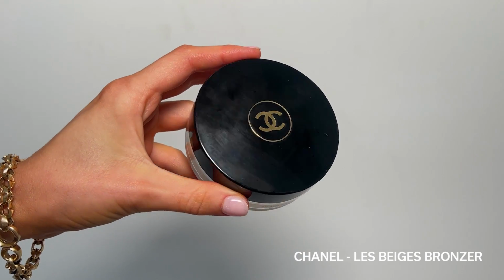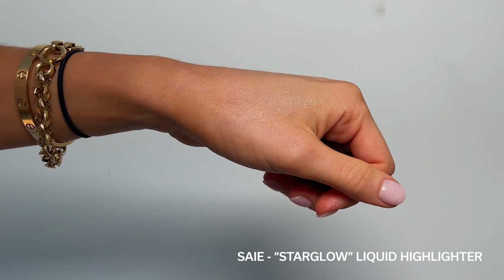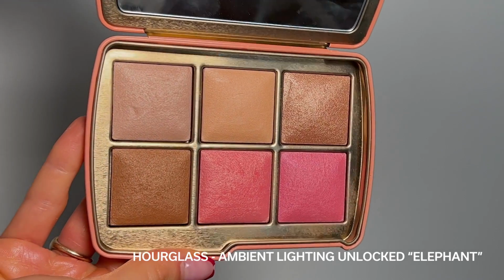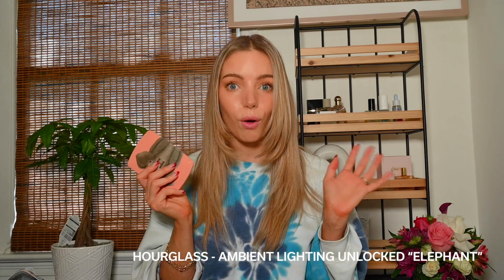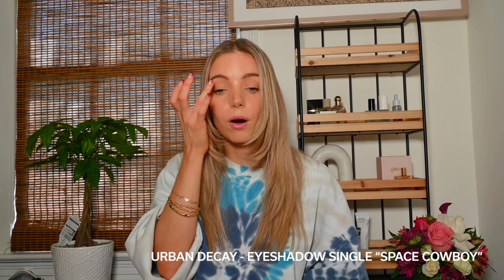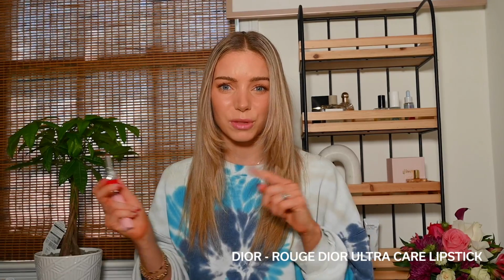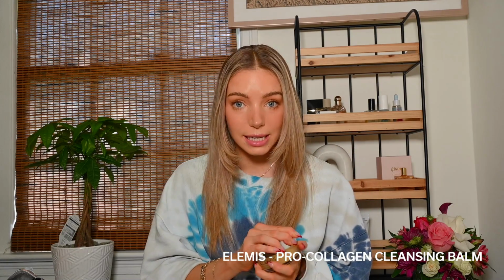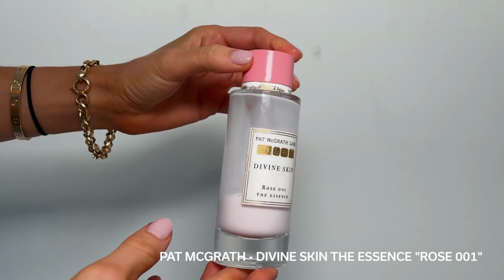BEAUTY AND SKINCARE FAVORITES • LUXURY EDITION • 2022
Here are my beauty and skincare favorites!
(All linked below minus the Dior lipstick which was discontinued - but I adore all of the Dior Red Lipsticks so you can't go wrong with any of them! Please note the links below come from my 'shop my' closet which provides me a small click through affiliate payment if you do choose to shop through them I really appreciate it!)

xo